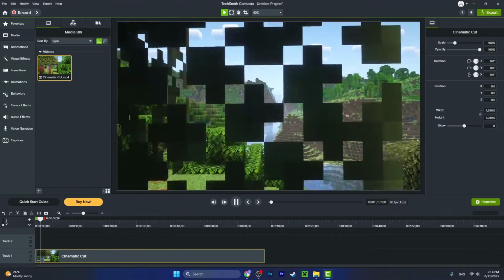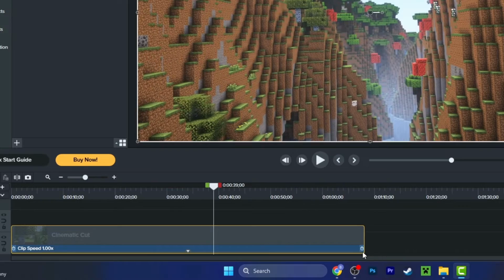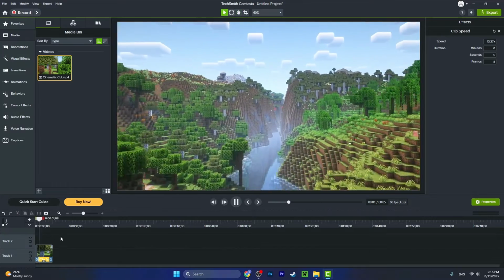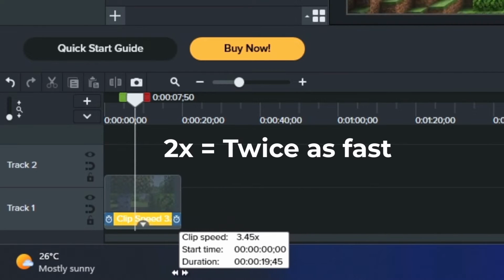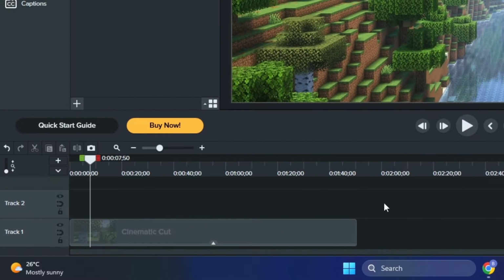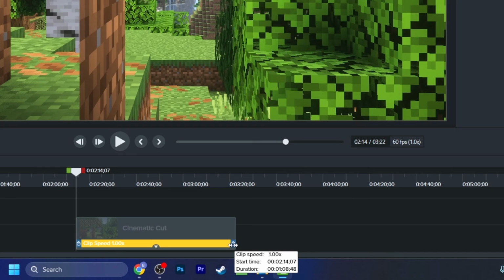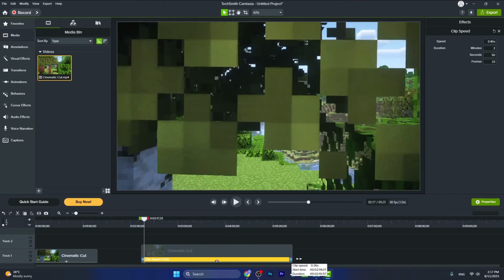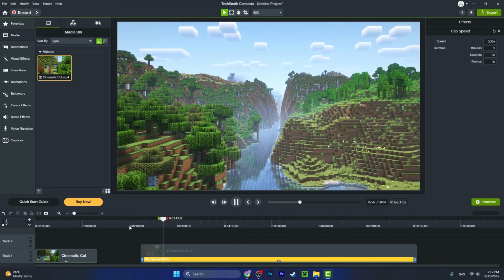How to Speed up or Slow Down a Video in Camtasia!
If you're wondering how to add clip speed in Camtasia or how to slow motion a video then this tutorial it's made for you!

In order to increase the speed of a video or to slow it down, add the video on the timeline, then right click on it and select "Add Clip Speed".
Now drag the video from one of it's margins by holding the right click to increase or decrease it's speed and release the click once you have a desired speed.